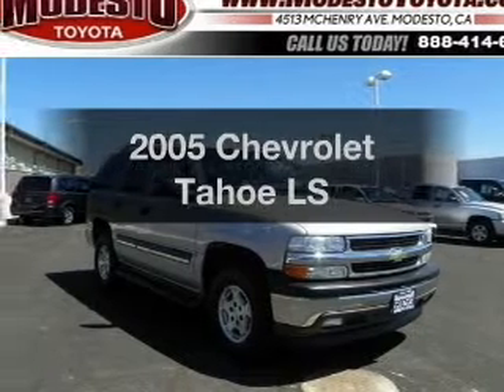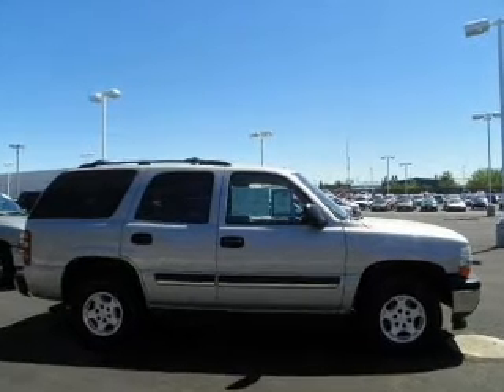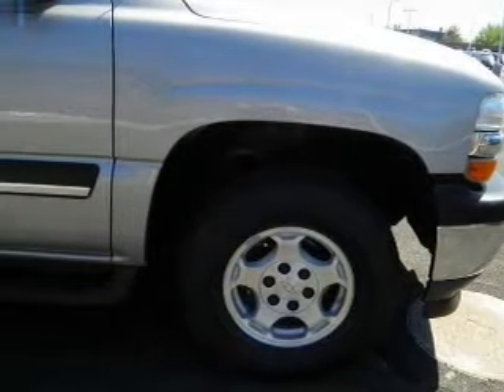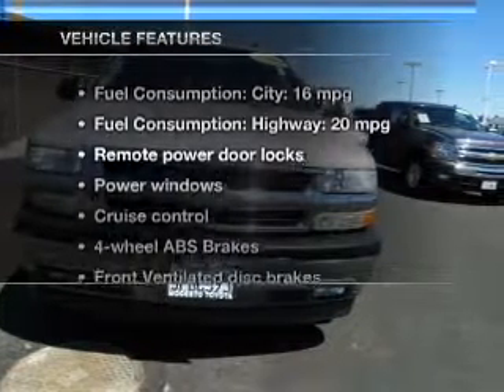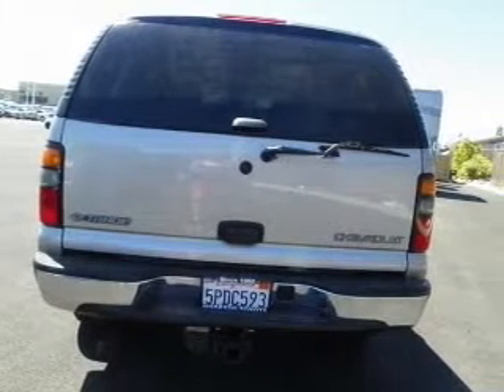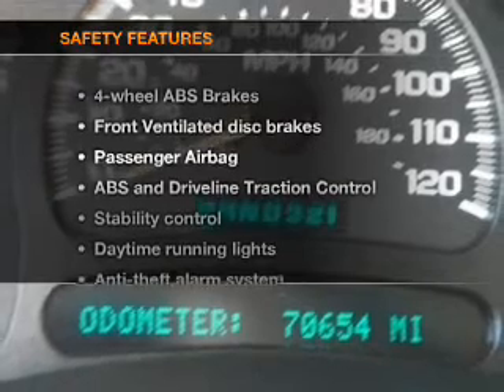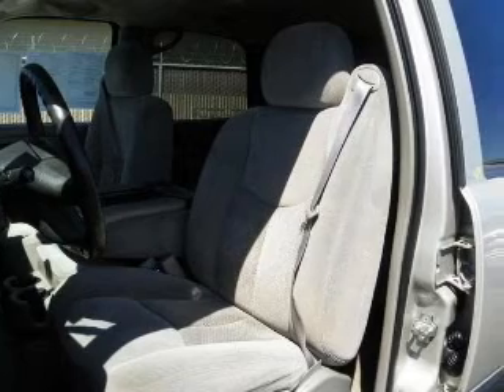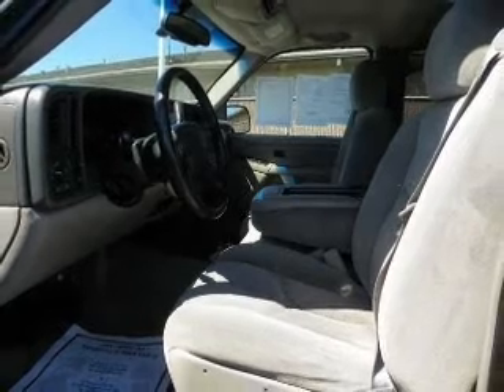2005 Chevrolet Tahoe - Modesto CA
Year: 2005
Make: Chevrolet
Model: Tahoe
Trim: LS
Engine: 4.8 liter 8 cylinder 16 valve
Transmission: 4-Speed Automatic
Color: Sandstone Metallic
Mileage: 70638
Address:
4513 McHenry Ave